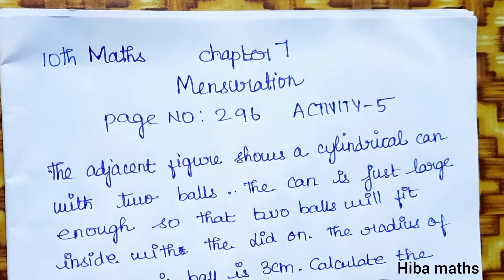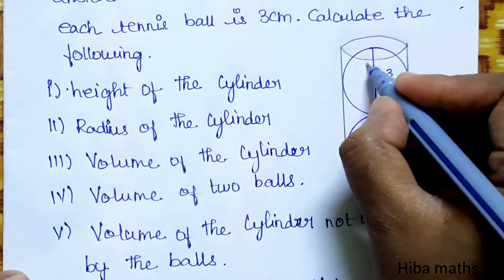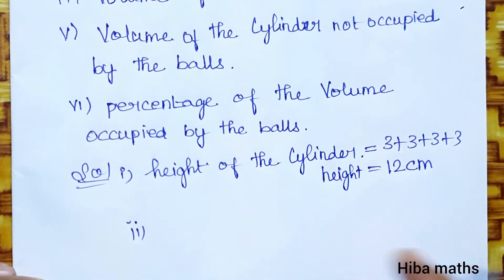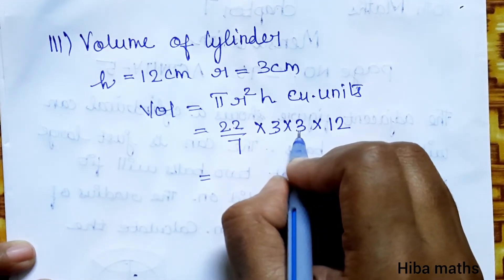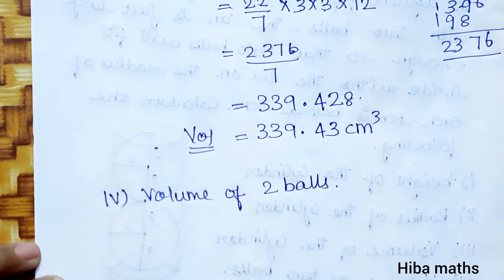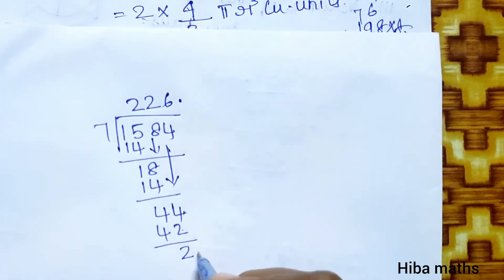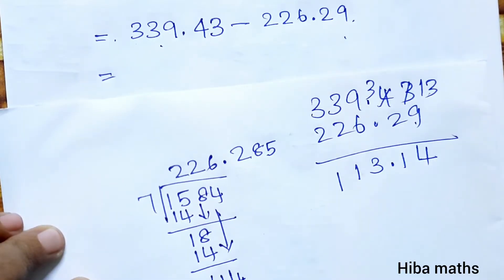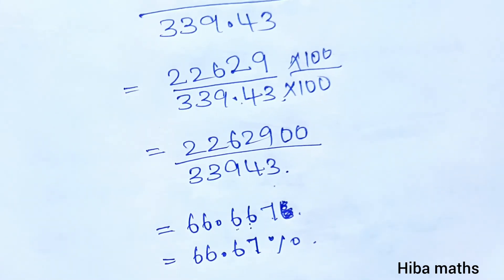10th maths chapter 7 mensuration activity 5 hiba maths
10th maths chapter 7 mensuration activity 5 hiba maths